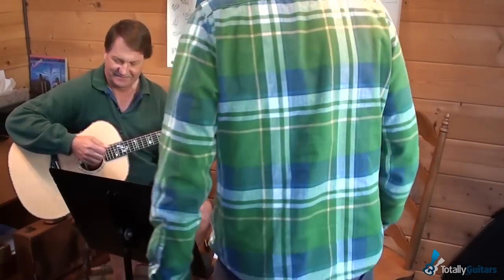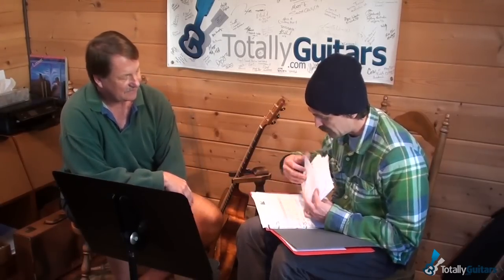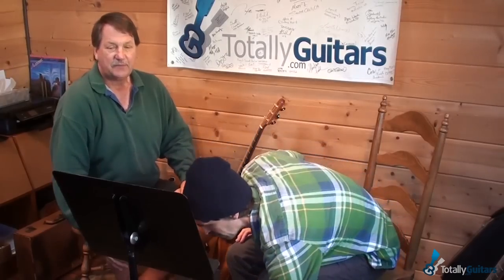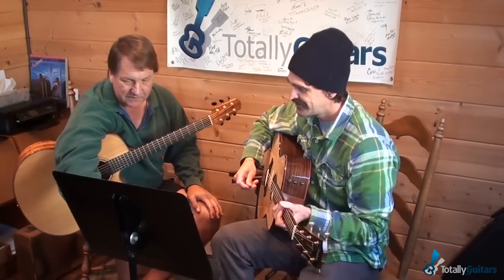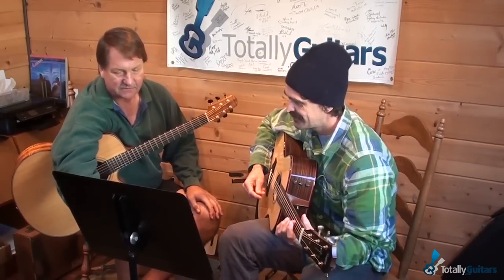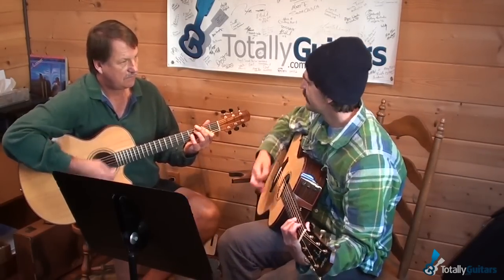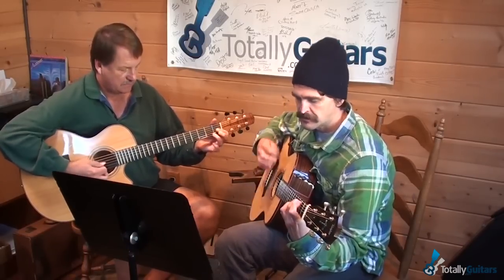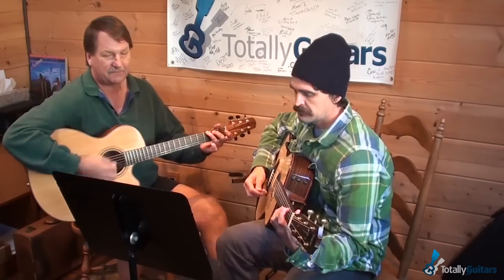New Year’s Review with Matt F. - Fly On The Wall Lesson Preview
Matt had been missing in action for many months before we got back together at the beginning of 2015. He really felt like we would be starting from scratch so we went back to basic strumming songs with open chords.

Things came back to him very quickly and we went through Brown Eyed Girl, Sundown, Comfortably Numb, Knockin’ On Heaven’s Door, Hotel California, and Teach Your Children, among others, as well as an overall look at strumming strategies.

This was mostly based on learning patterns to get away from thinking about patterns and just being creative.

- Complete Free Lessons
- Community
- Chat Room
- Forum